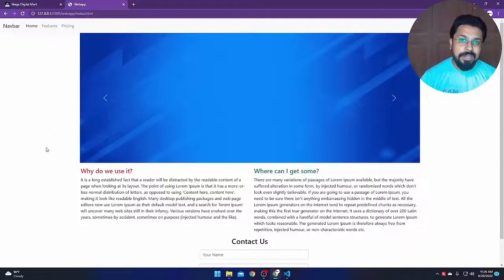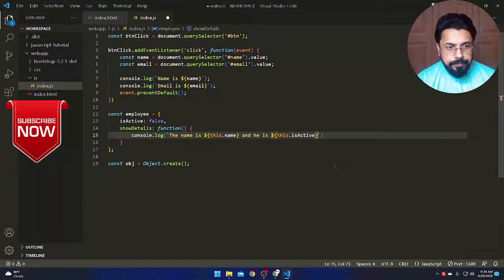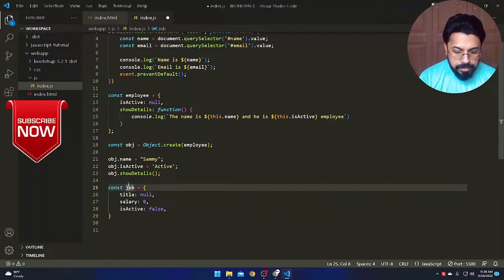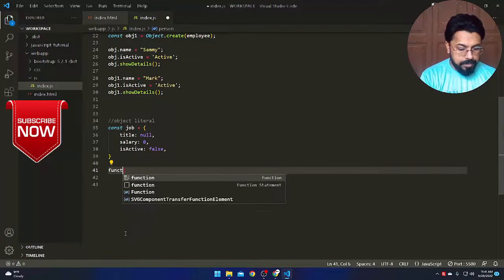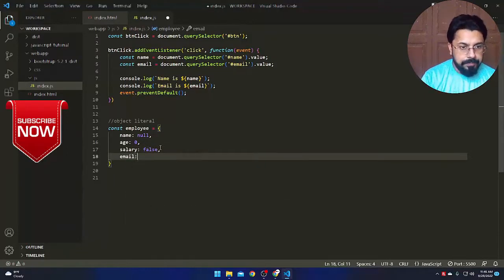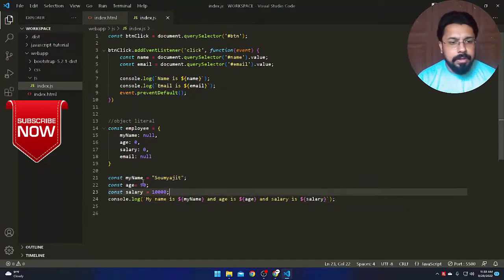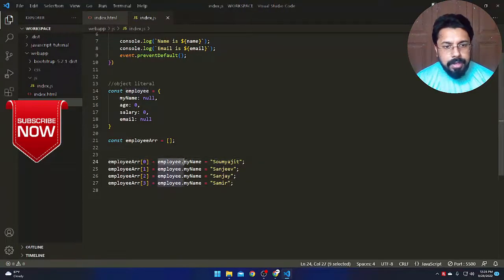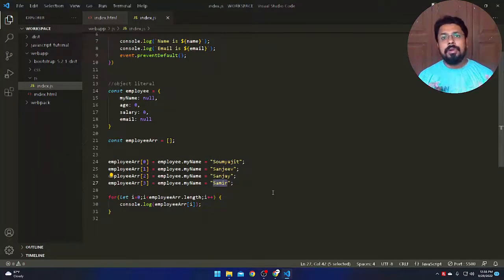JavaScript Objects | Everything about JavaScript objects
JavaScript Objects. I tried to provider information on everything about javascript objects .
Watch till the end to master objects in javascript.